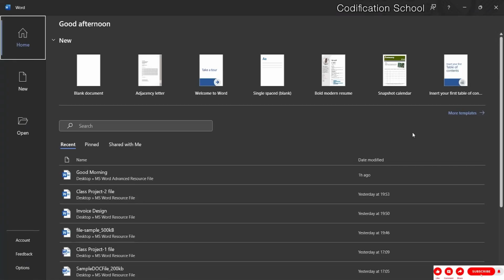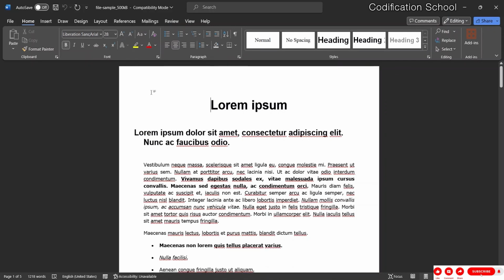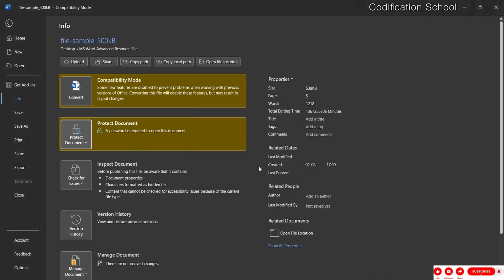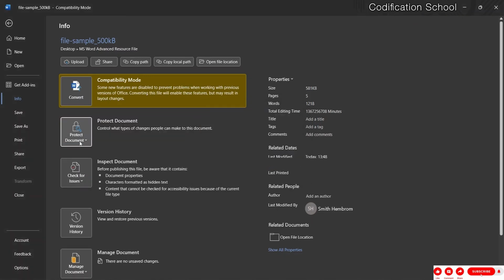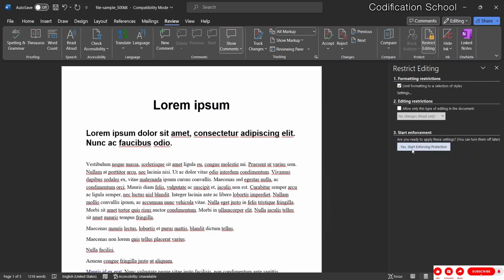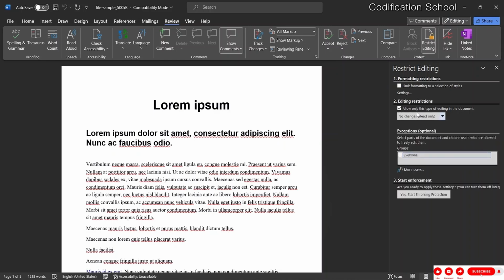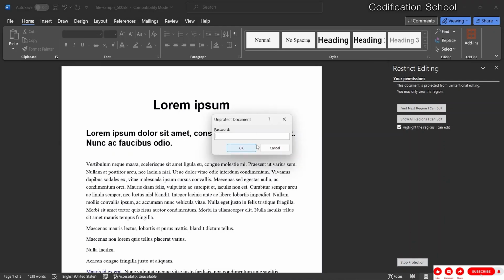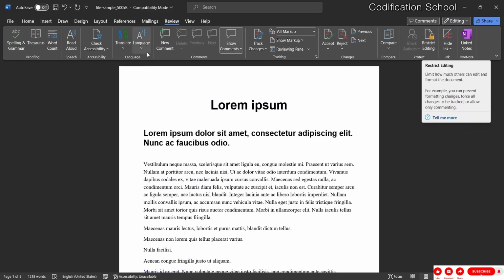Advanced MS Word Course: Restict Editing and Securing your file with Password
Advanced MS Word security
Restrict editing in Word
Password protect Word document
MS Word document security
Secure Word file with password
Word file restriction settings
MS Word advanced protection
Lock editing in Word
How to restrict editing in Word
Secure Word file from editing
Microsoft Word file encryption
Protect Word document from changes
Restrict formatting in Word
Set password for Word document
MS Word advanced security settings
Disable editing in Word file
Prevent editing in Word document
Restrict access in MS Word
Advanced file security in Word
Encrypt Word document
Word document protection settings
Control editing in Word
Stop unauthorized editing in Word
MS Word permission settings
Prevent copy-paste in Word
Word document password settings
MS Word document encryption
Advanced MS Word editing restrictions
Word file security tutorial
How to lock a Word file
Secure sensitive documents in Word
Microsoft Word document control
Password encryption for Word file
Advanced security features in Word
How to make Word document read-only
Prevent changes in Word file
MS Word access control
Lock formatting in Word document
Protect content in MS Word
Restrict modification in Word file
Secure confidential Word documents
MS Word file security tutorial
Prevent text editing in Word
Word file security best practices
Set permissions in Word document
Stop unauthorized access in Word
Control document access in Word
Advanced Word document locking
MS Word file privacy settings
Microsoft Word security guide